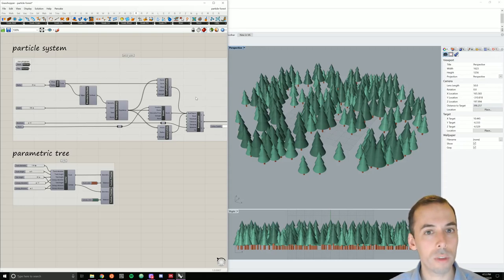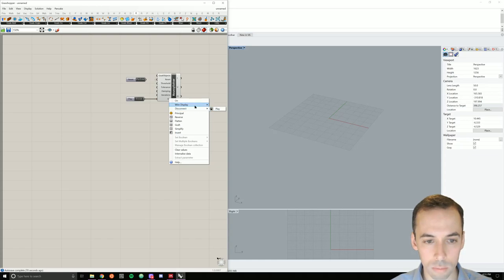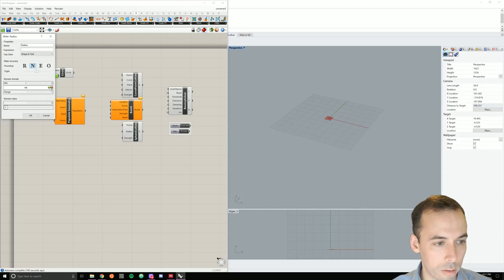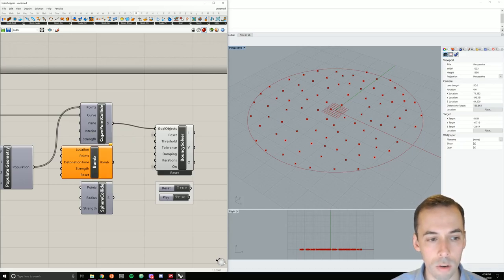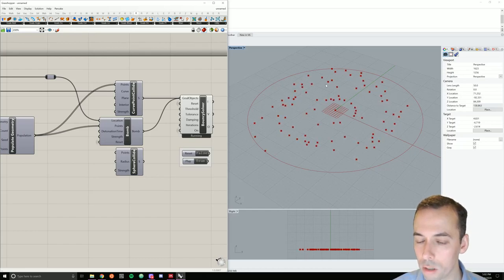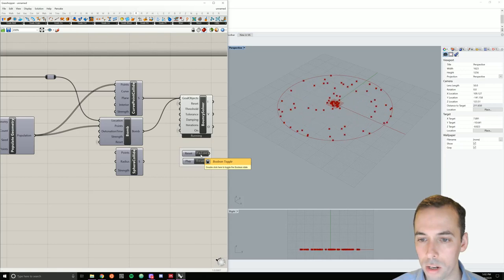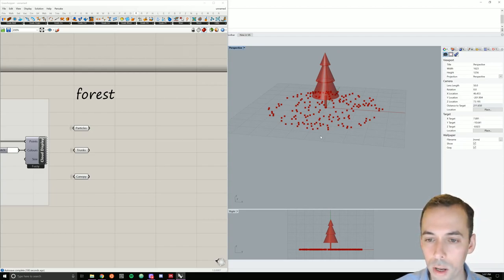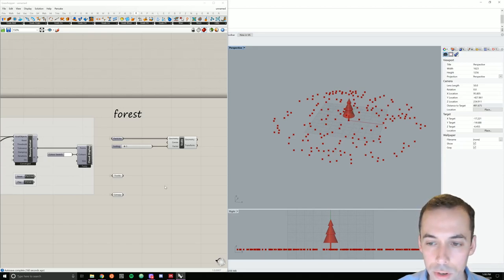Forest from particle system in Grasshopper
How model a forest with a particle system in Grasshopper.